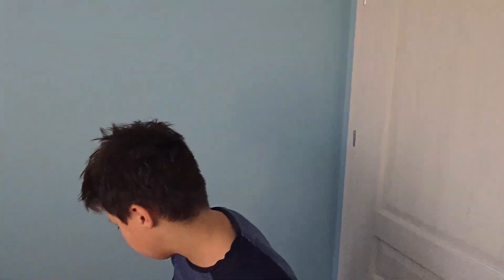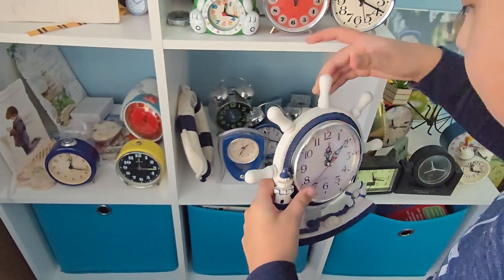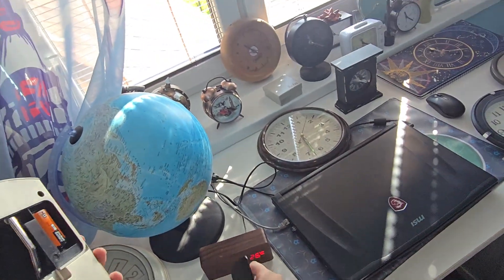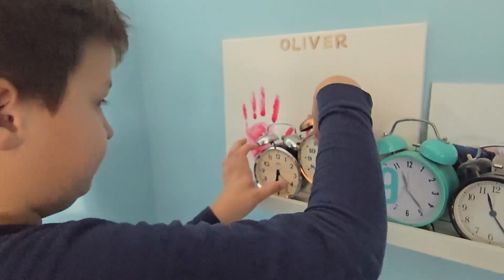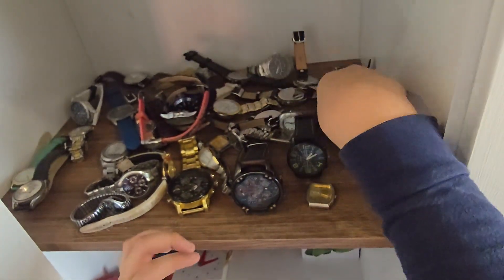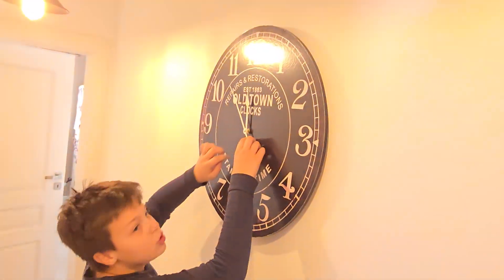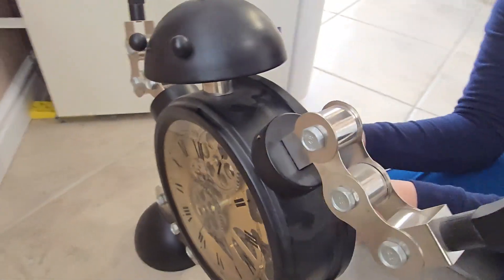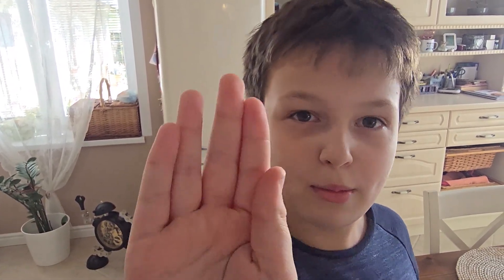BST To GMT Autumn 2024 the clocks go back + face reveal